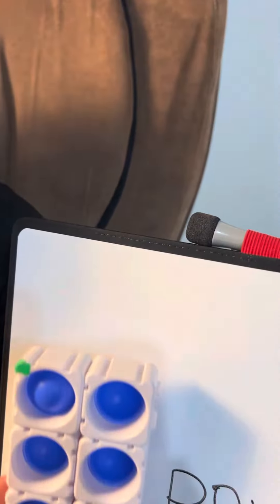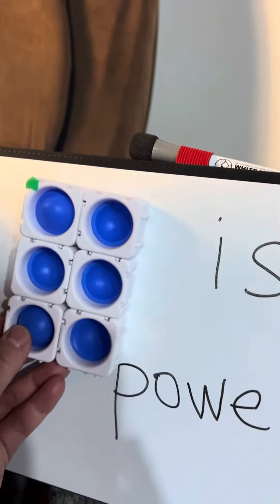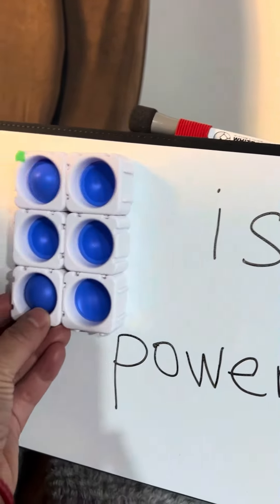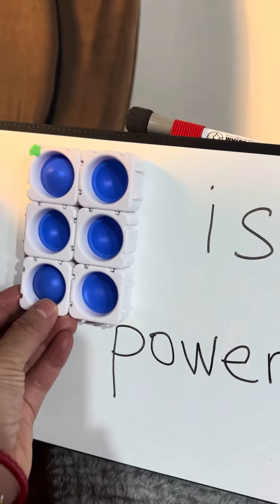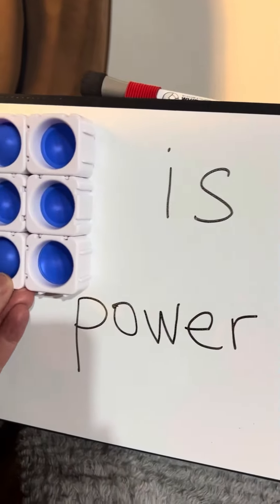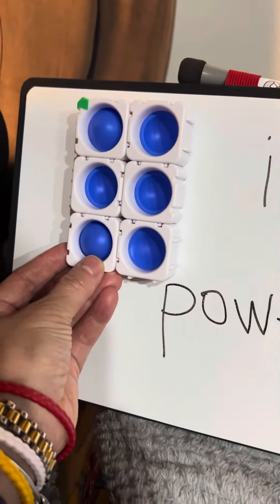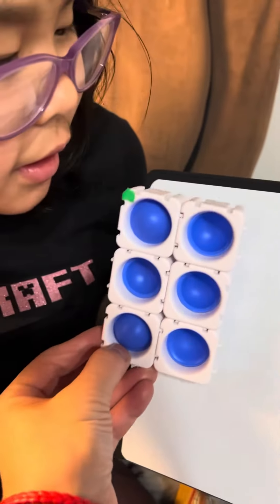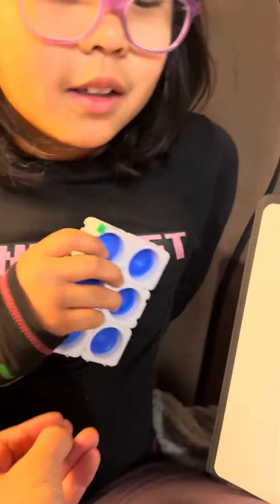Learning Braille with Super Sanibel: When “k” Means KNOWLEDGE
K-N-O-W-L-E-D-G-E  is a lot of letters to feel out or Braille out on a Brailler.  Wouldn't it be cool if you can just feel (or type) the letter "k" in a paragraph and realize that it means the word "knowledge"?

While not all shortcuts save time from feeling out that many letters, alphabetic word signs are a type of contraction in Braille, where whole words are represented by a single letter of the alphabet.  Not sure who decided which words to pick (some are common words), but the goal of contractions is to make it breezier to scan or type.  If you see a letter on it's own in the middle of a phrase or sentence (other than "a", "i" because they are single-letter words on their own in print too), they stand for a whole word.

A reminder that using alphabetic wordsigns is part of Grade 2 Braille. (Sanibel's quick overview of Grade 1 and Grade 2 Braille can be found